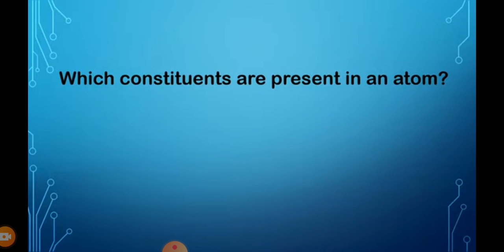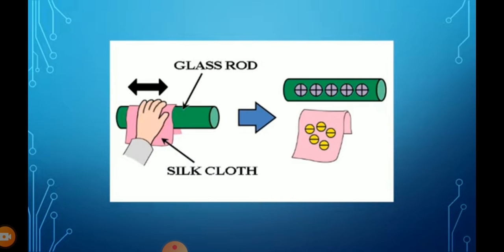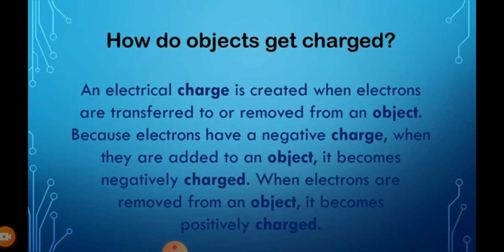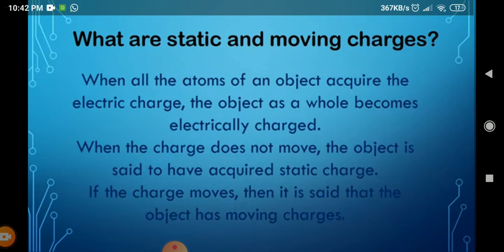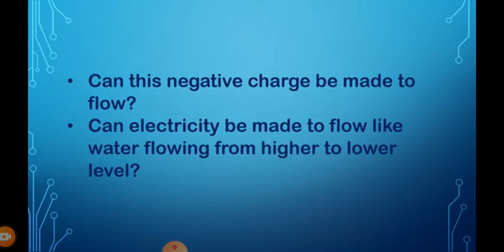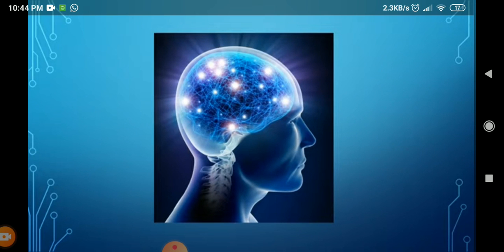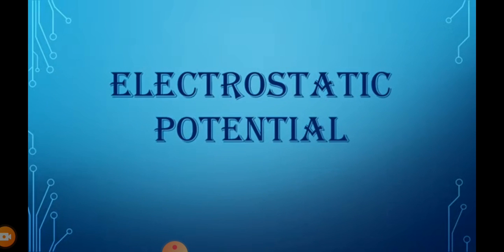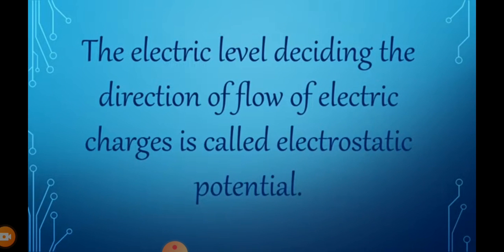Std 8th Science Electricity and Magnetism